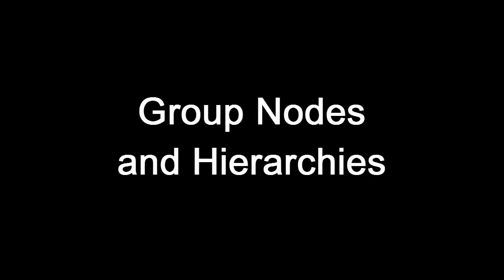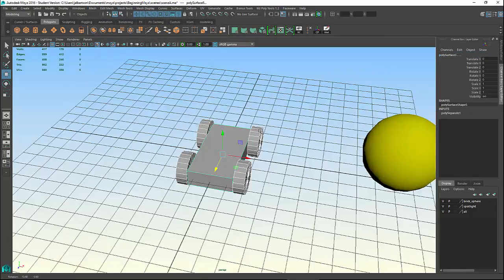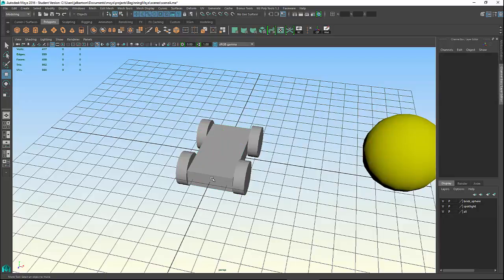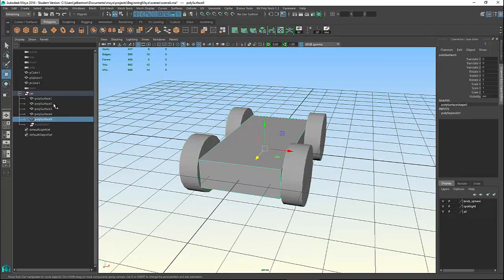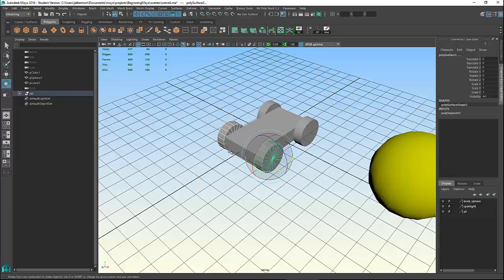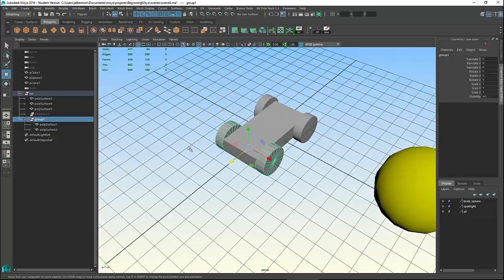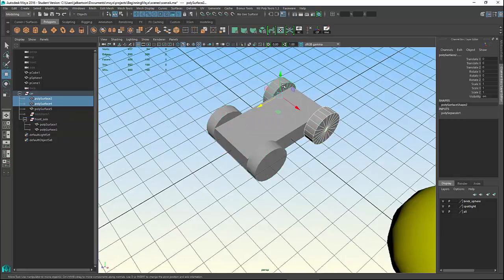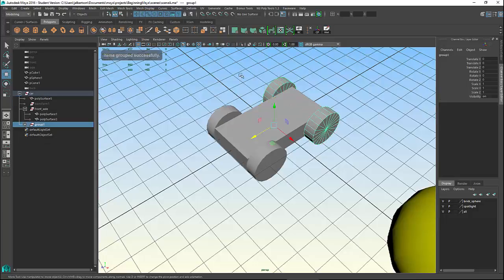Working with Polygons